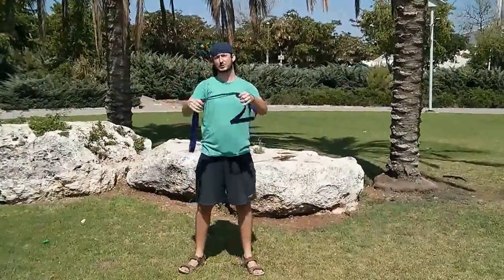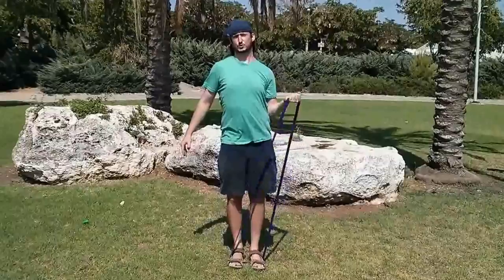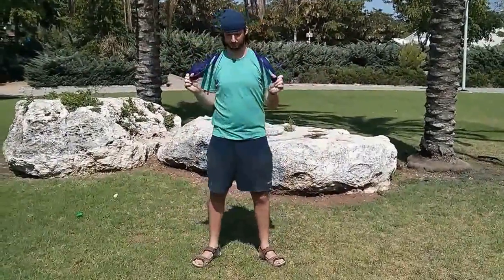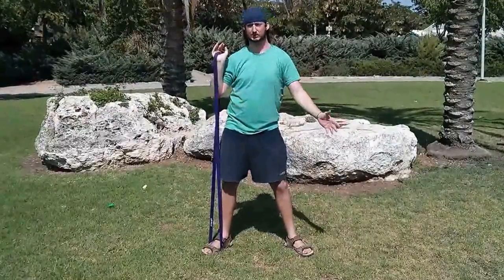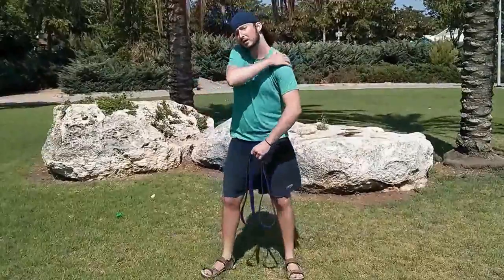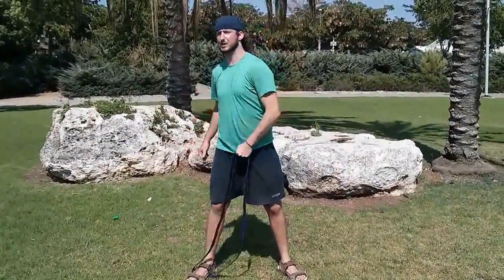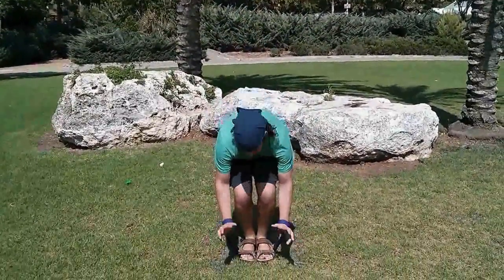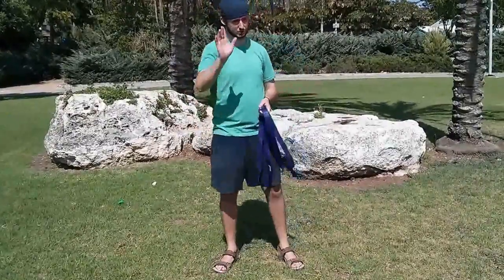Resistance Band Exercises (How To)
I'm showcasing several basic and important exercises, for use with the resistance band. [The resistance band is also helpful with a pull up bar!] In a 3 month period of regular training with the band, I have gained about 10kg or 22lbs of muscle, specifically in the arms, shoulders, and upper torso.

This band is from a shop I've found on eBay [although, you might want to use another seller]: